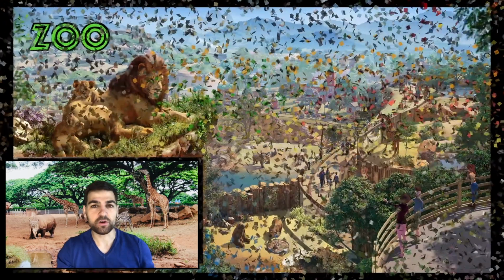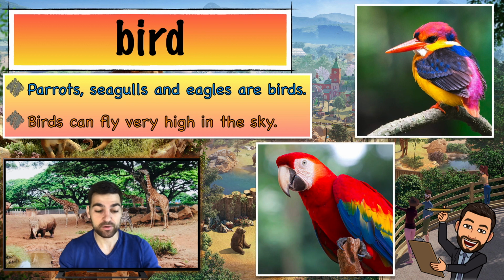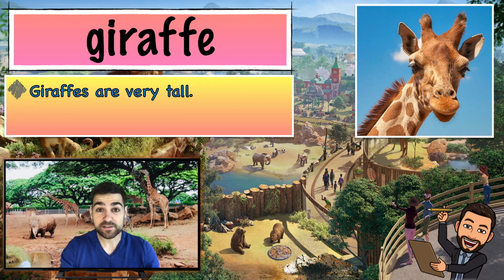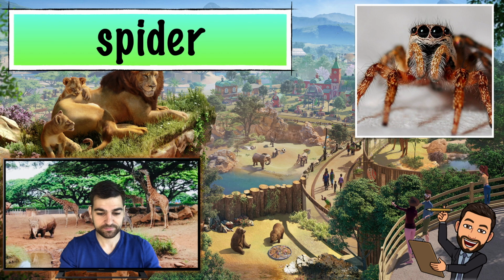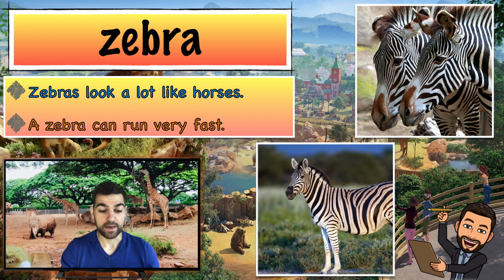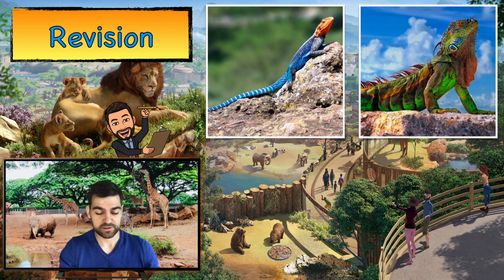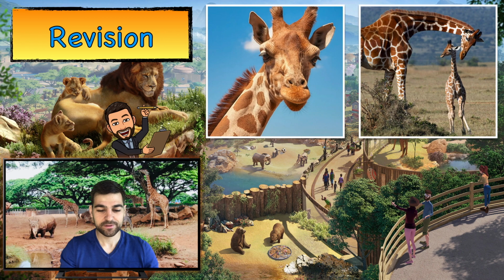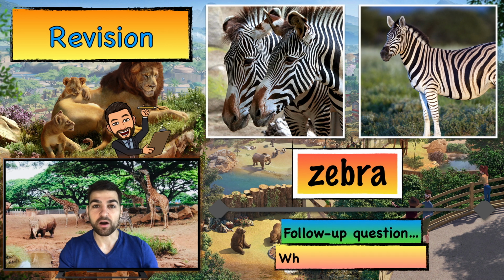Zoo Animals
In this lesson, you will learn about some Zoo Animals while also learning how to use those animal names in sentences. Welcome to the Zoo!